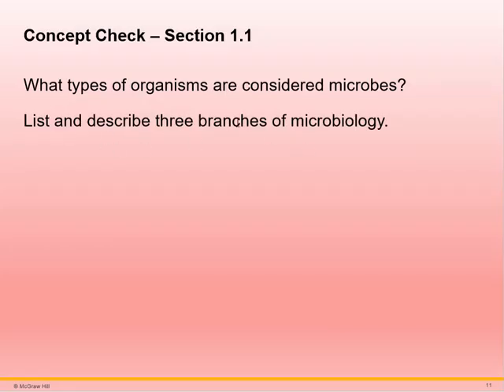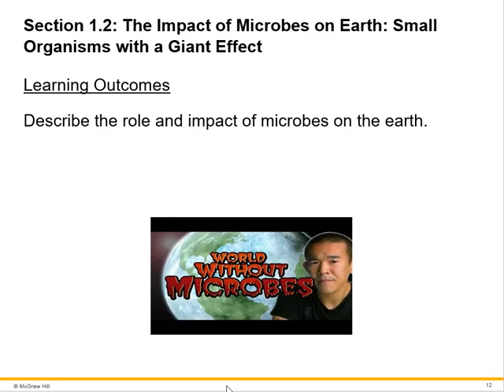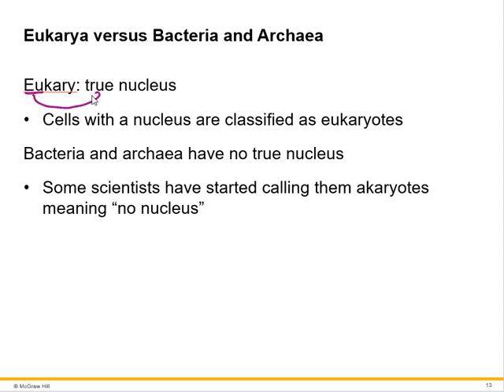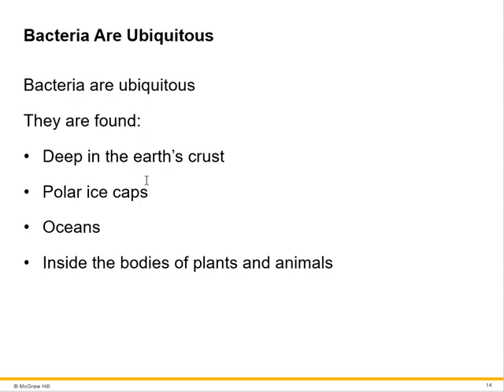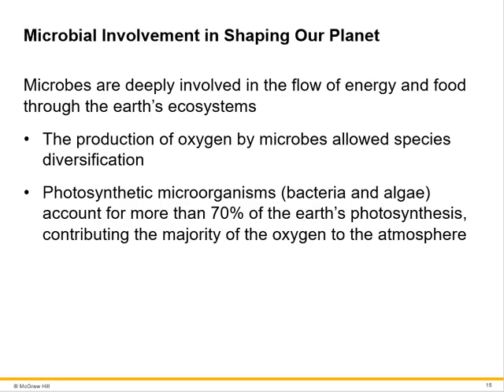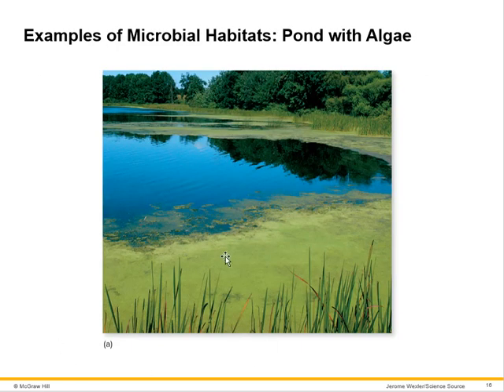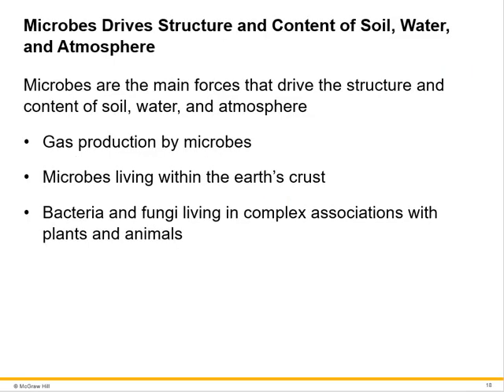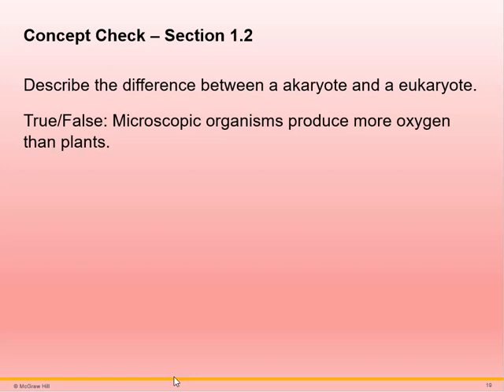mc ch01 2su22 - Impact of microorganisms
Watch the Ed Yung video - A World Without Microbes and then watch this video to get an idea of how microbes impact life on earth.